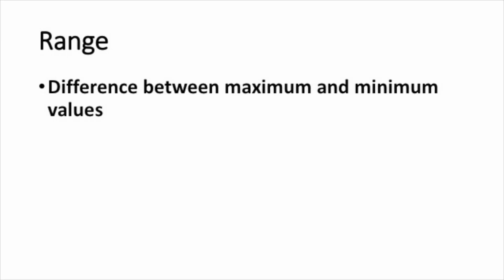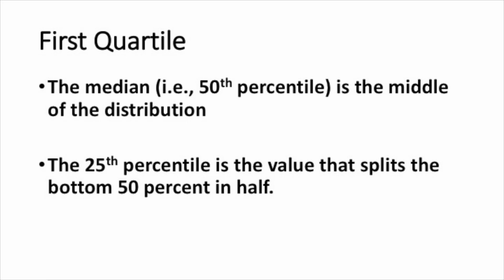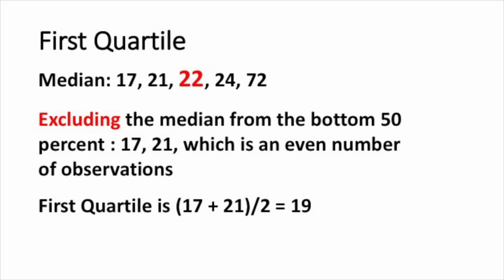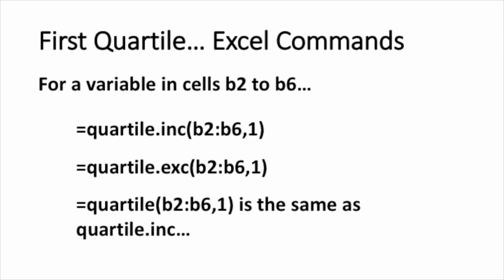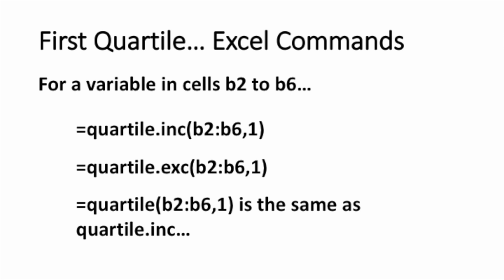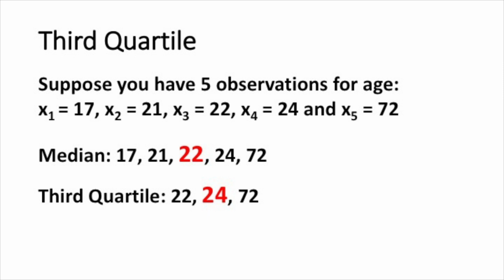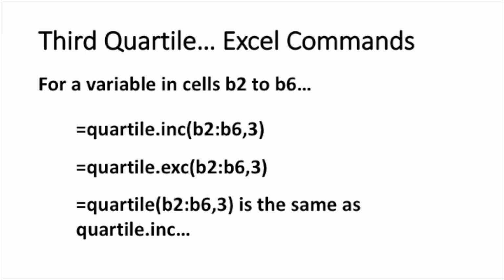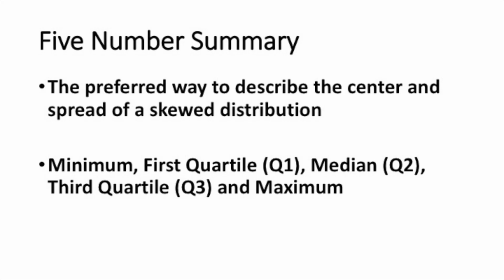Statistics Describing the Spread: Range and Quartiles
This video covers the range and quartiles of a variable, which are useful statistics when describing the spread of a distribution.